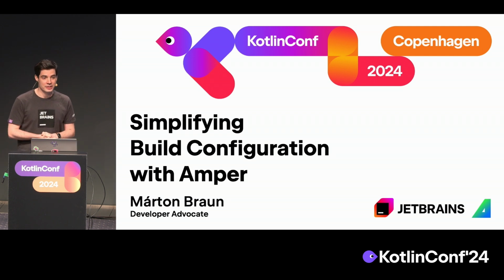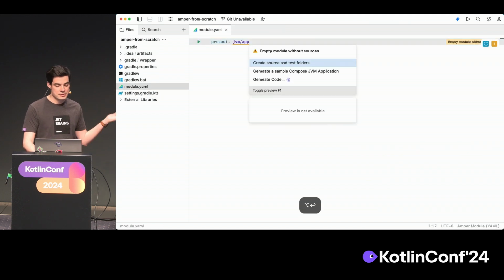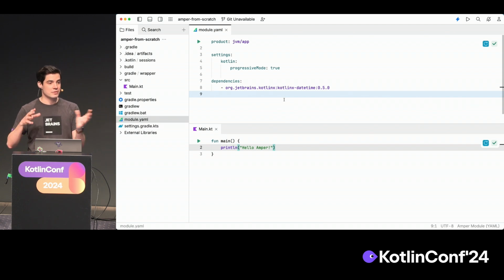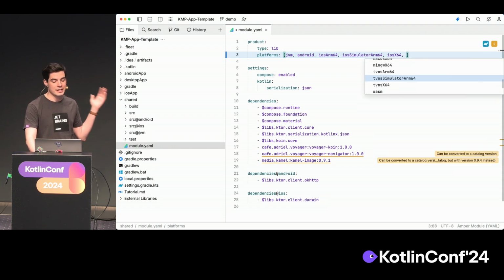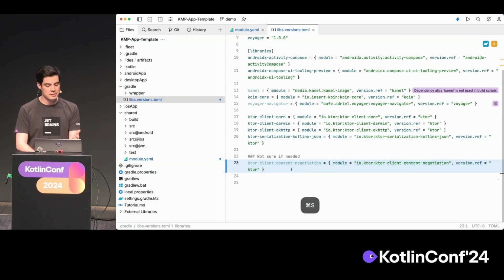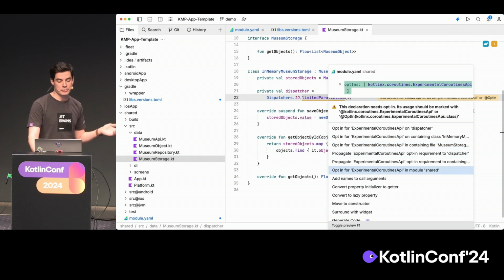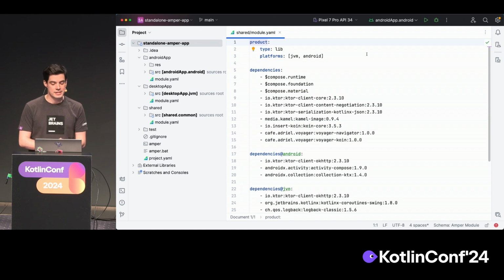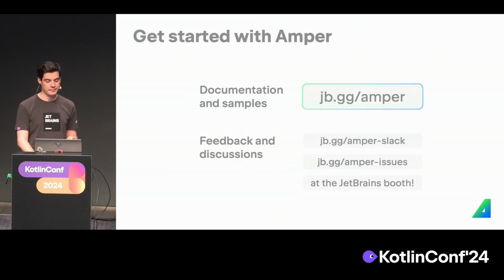Simplifying Kotlin Build Configuration with Amper | Márton Braun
Join us for a tour of Amper, a new build and project configuration tool from JetBrains, designed to make Kotlin project tooling approachable for everyone. With its declarative approach, Amper can provide a great user experience and intelligent IDE support for setting up your projects. This lets you spend less time on maintaining your build and focus on what really matters: creating great software.

In this session, you’ll learn how to easily set up Kotlin Multiplatform projects with Amper, see the tooling that’s made possible by declarative configuration, and learn about the latest developments in the project.